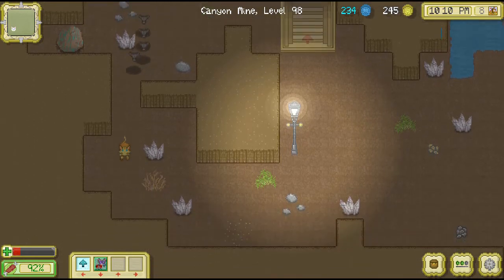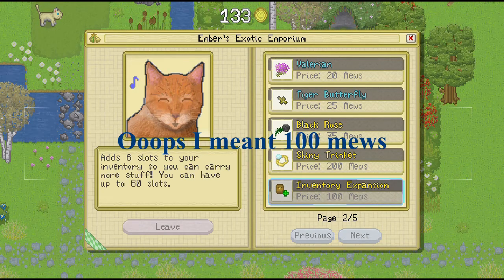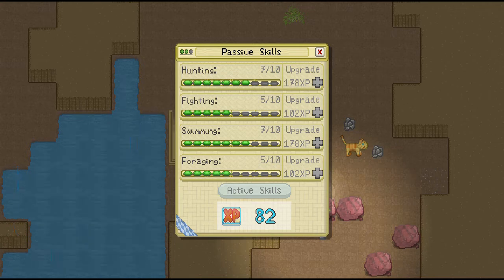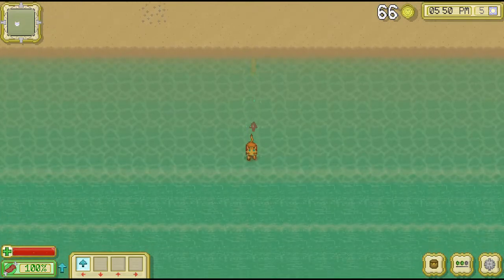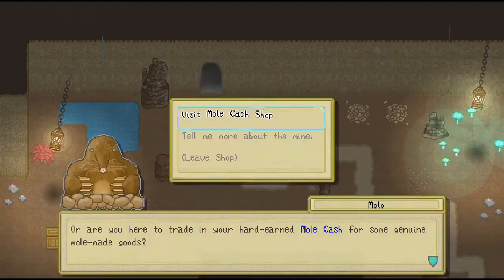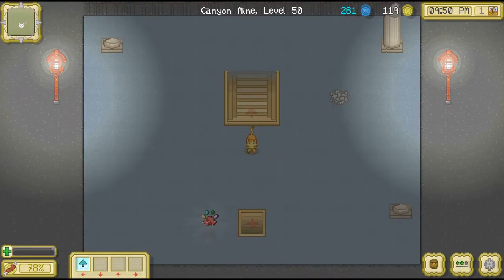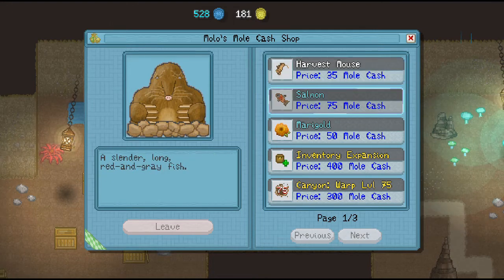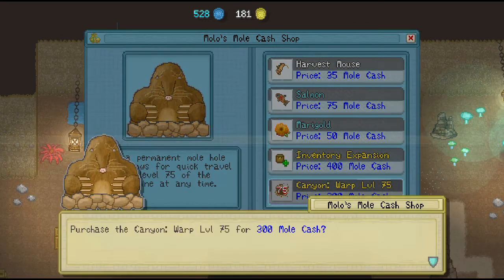Ultimate Cattails Mining Tips and Tricks Guide!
This Cattails tips for beginners video is designed to help new players with Mining. In this video, I listed the 3 mines in Cat tails, including the secret mine which I hope helps you on your Cattails mining journey. These Cattails mining starter tips are bound to save you time and energy. This cat tails game video also lists reasons why you want to mine and how to prepare for mining.

If you do not even know what Cattails is, this is a great way to watch some Cat tails gameplay!!

So watch and enjoy and thanking for watching my Cat tails mining tips for beginners video!!

Timeline:
00:00 Mining
00:15 Preparing to mine
01:0 Location of the 3 mines
01:48 Reasons why you should mine

I hope this mining cattails game video helps you!!